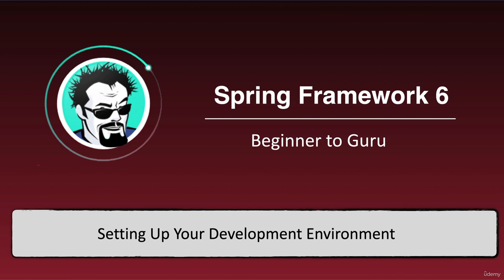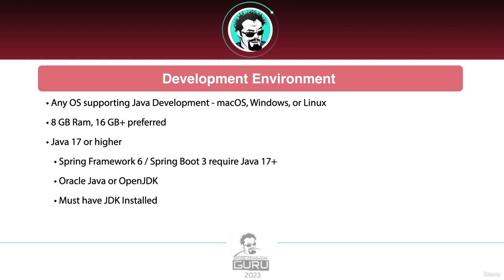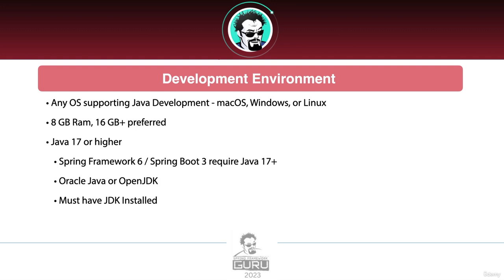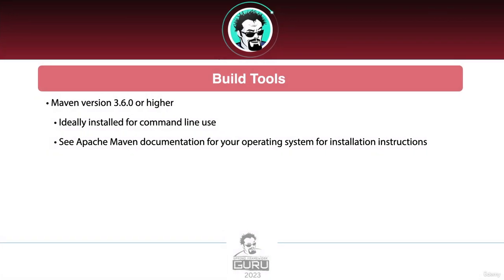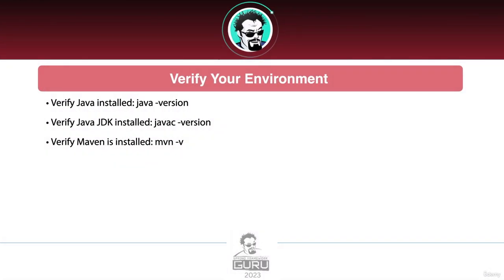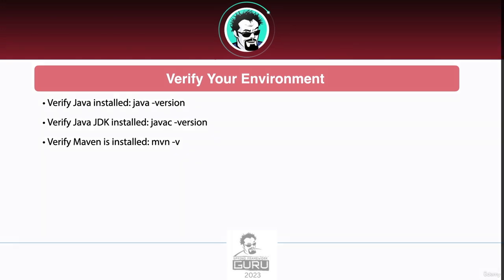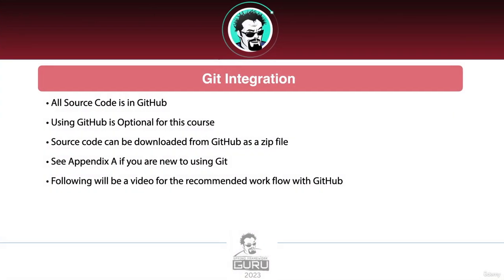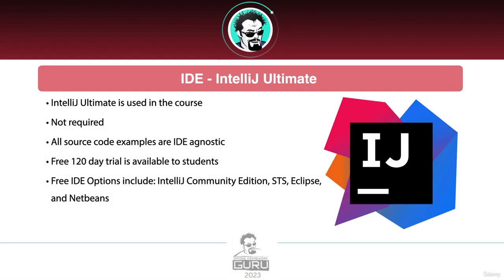4 - Setting Up Your Development Environment